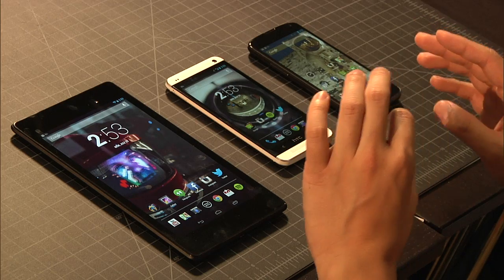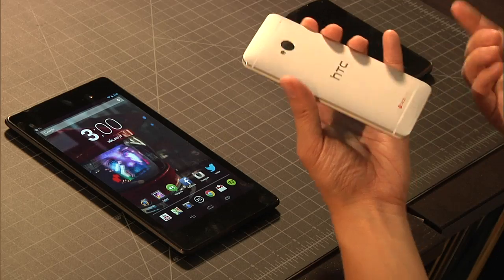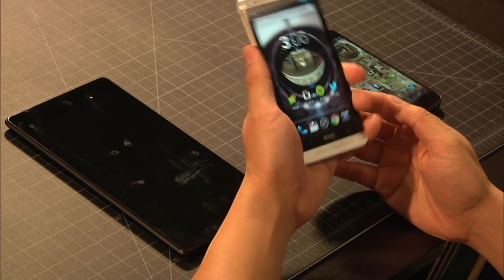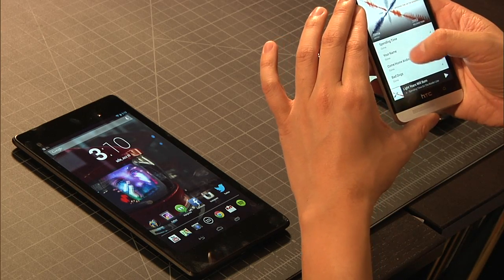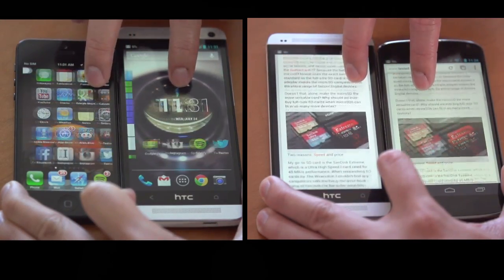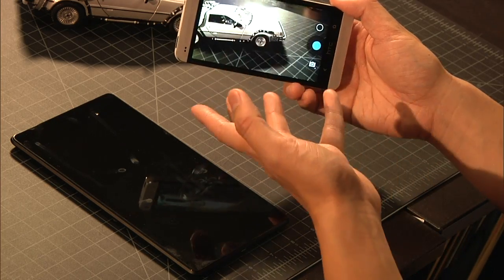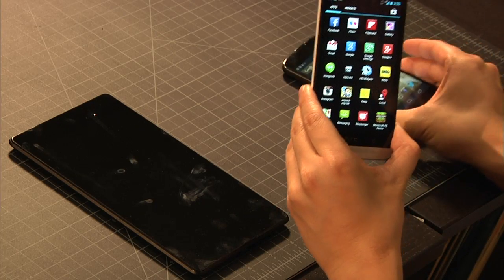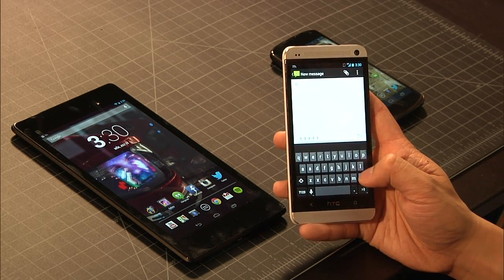Tested In-Depth: HTC One Google Play Edition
Will and Norm sit down to review the HTC One Google Play Edition, an unlocked Android phone that has just about the best hardware you can find on a smartphone today. Here's how the Google Play Edition of this phone differs from HTC's version and how its performance compares to the Nexus 4 and iPhone 5.

(The wallpapers on the HTC One and Nexus 7 are photos I took and can be found